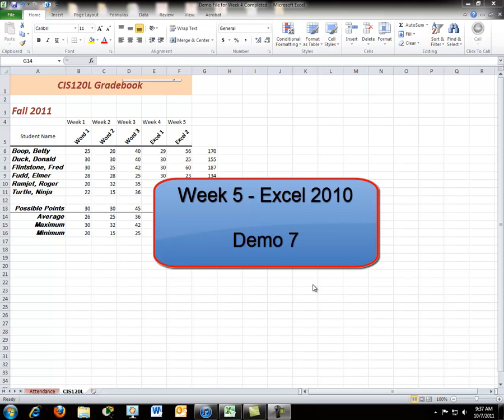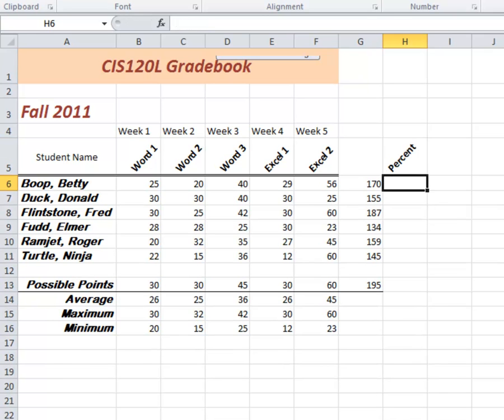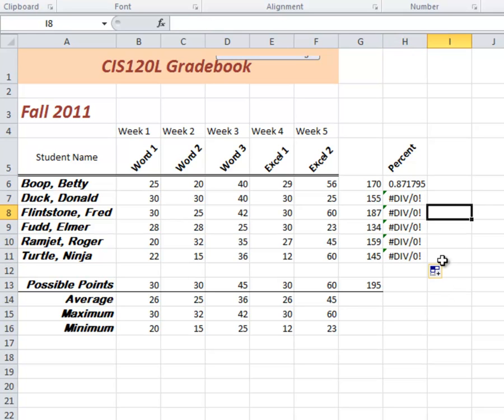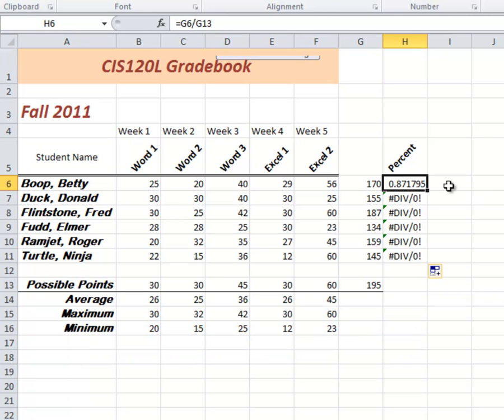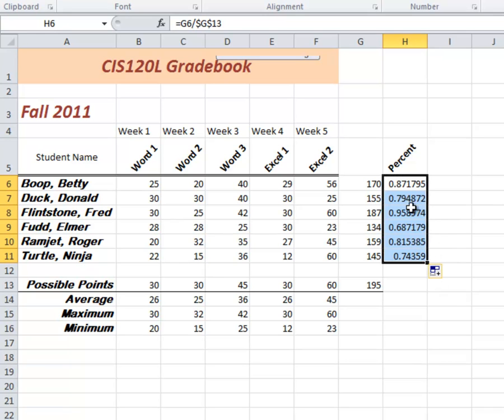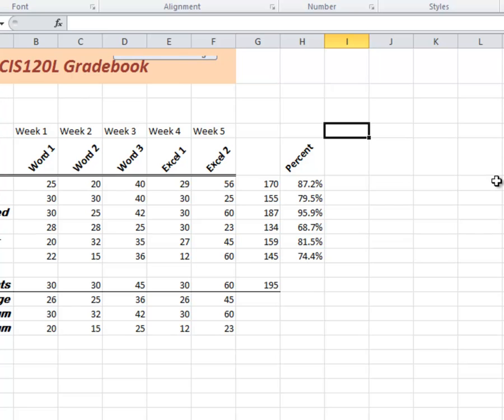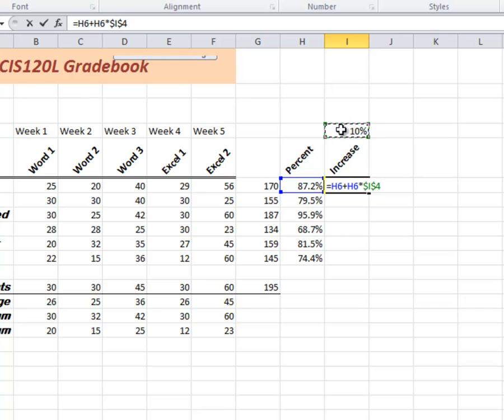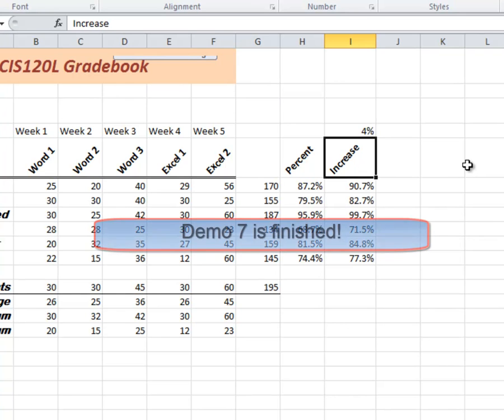Excel 2010 - Demo 7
Functions Pt 2
used in the CIS120L course at Mt Hood Community College